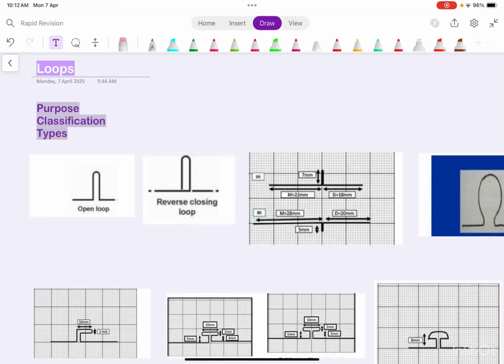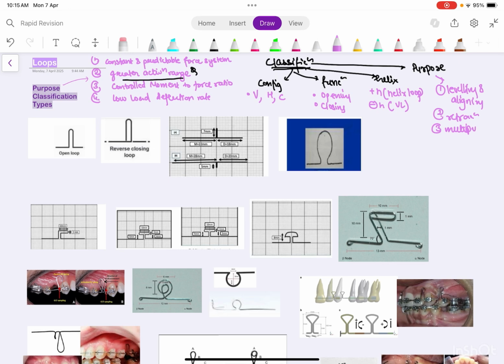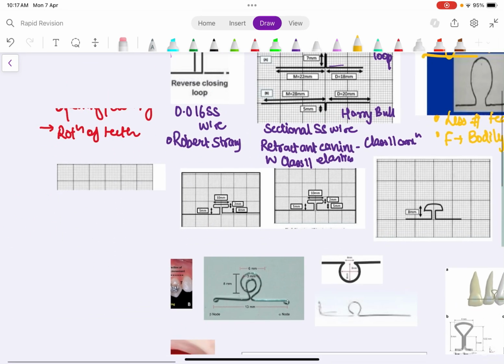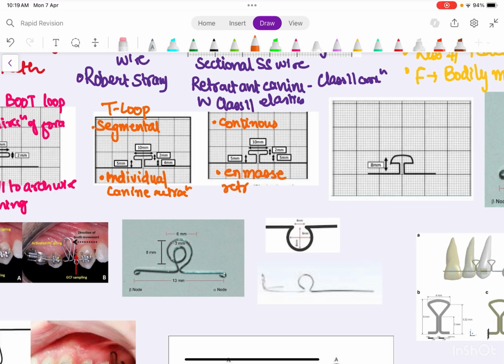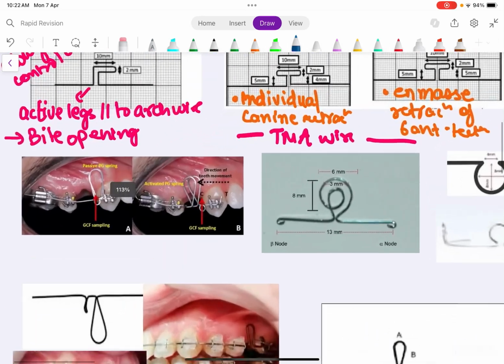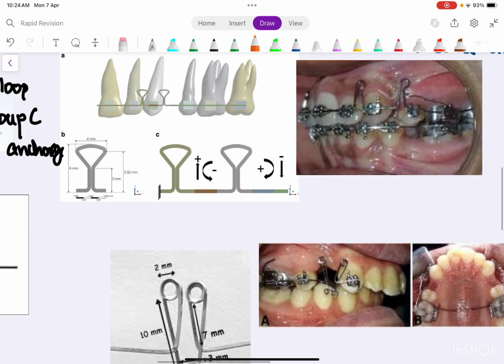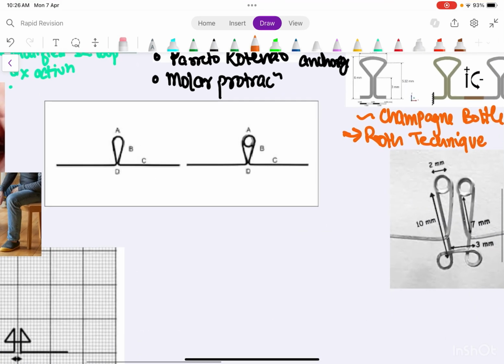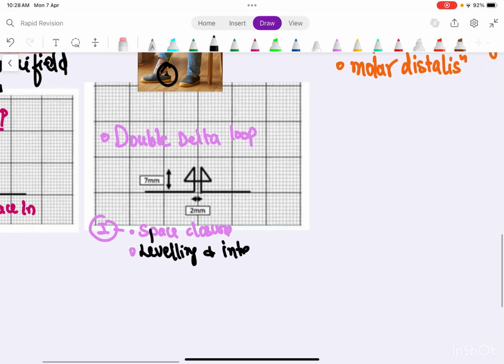Loops in Orthodontics